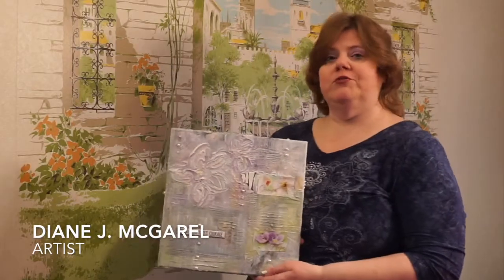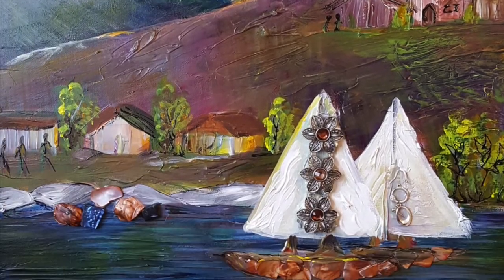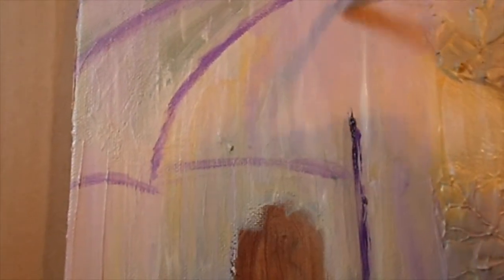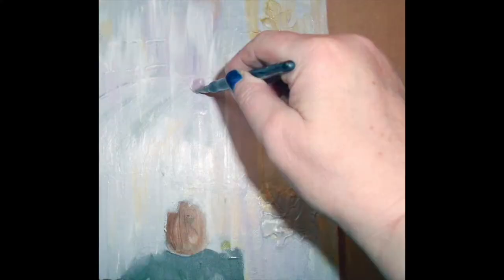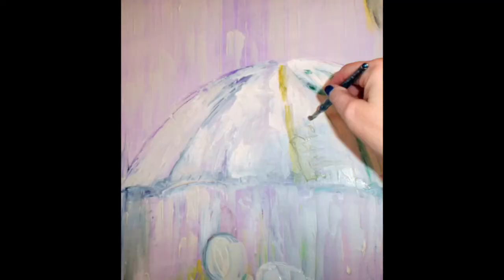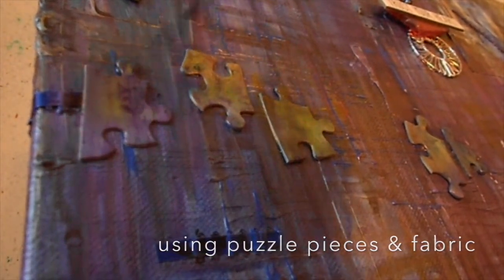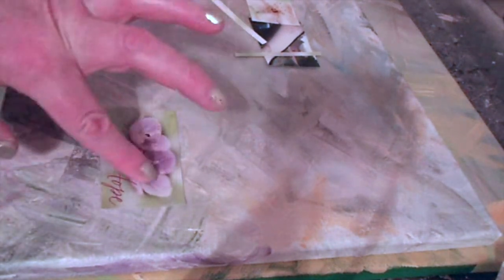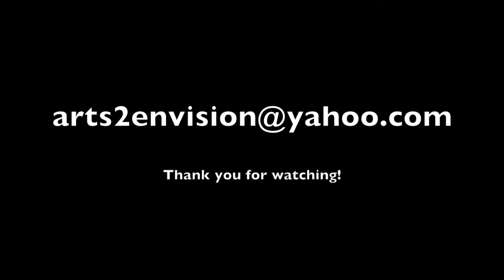Learn WHY CREATIVITY takes COURAGE by ARTS2 Envision // E:47